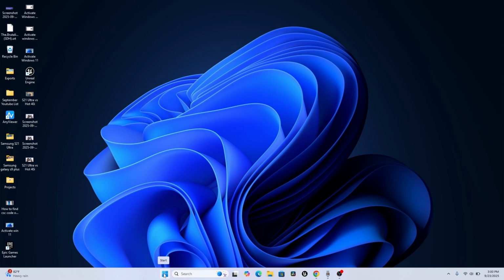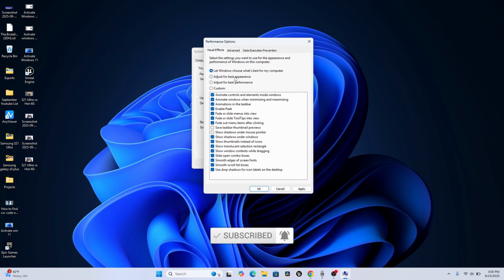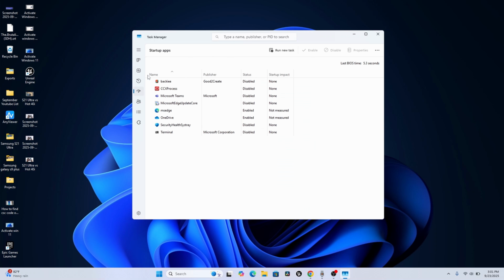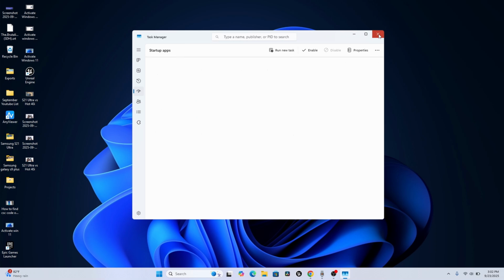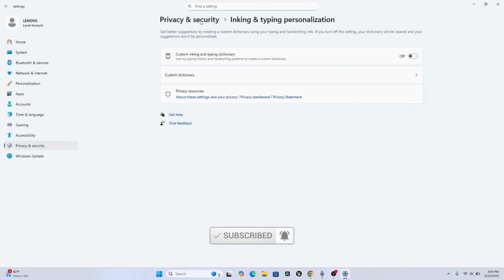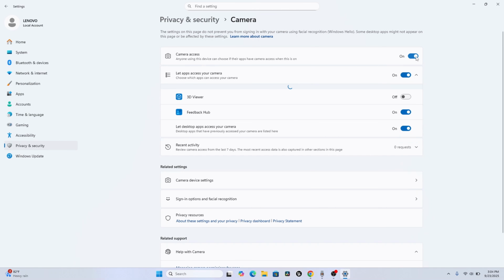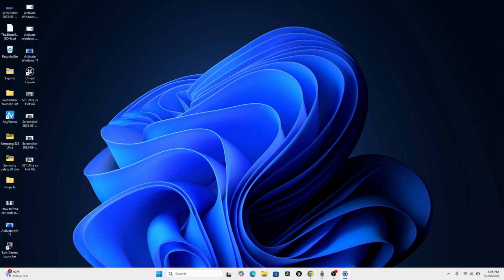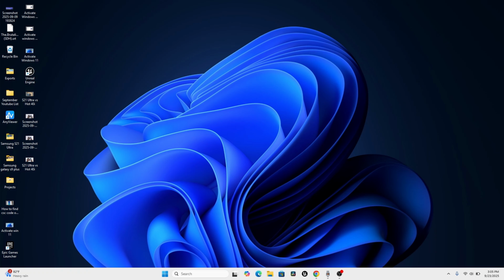How To Fix Windows 11 Lagging and Slow Problems | [Quick Fix]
How To Fix Windows 11 Lagging and Slow Problem [Quick Fix] 2025

In this video, I'll share with you 4 steps to fix windows lagging and slowing problem on Windows 11 PC and laptop.

Why is Windows 11 more laggy?
How do I make my Windows 11 run faster?
How can I make Windows 11 faster and more responsive?
How do I stop Windows 11 from buffering?
windows 11 slower than windows 10
windows 11 lagging after update
windows 11 very slow and unresponsive 2022
windows 11 laggy reddit
windows 11 slow 2023
windows 11 lagging and freezing
why windows 11 installation is very slow
windows 11 slow startup
windows 11 lagging on startup